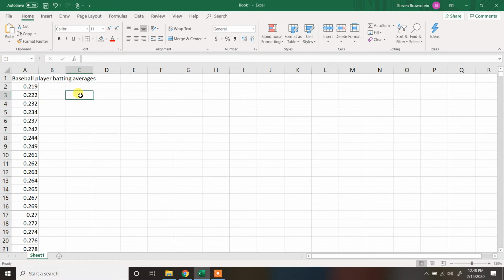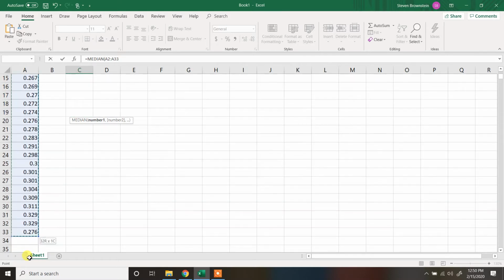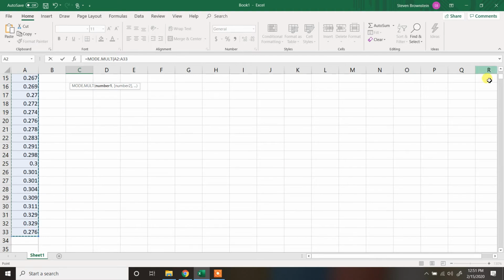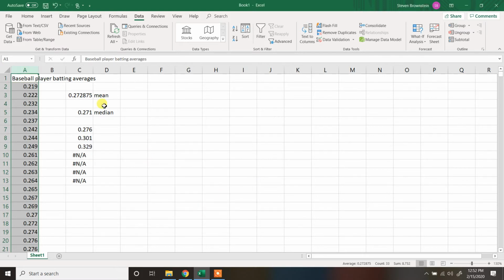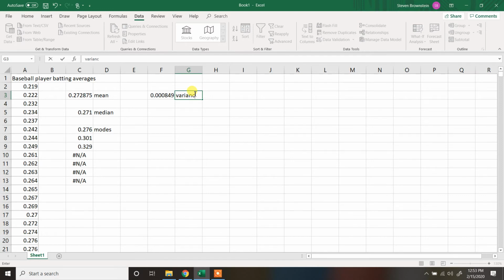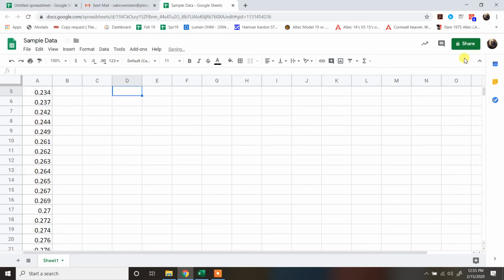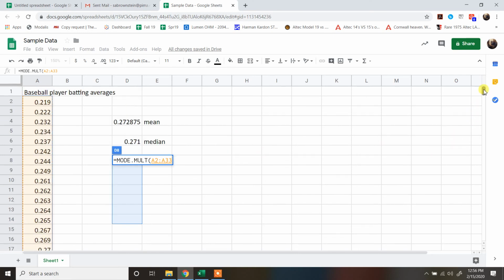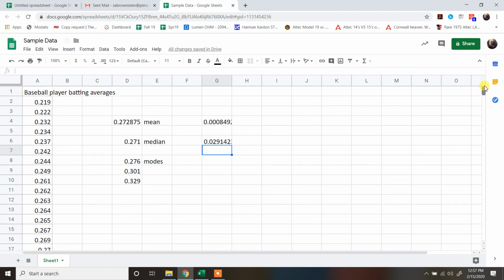Statistical Functions in Excel & Google Sheets